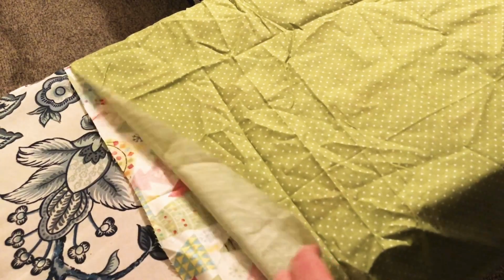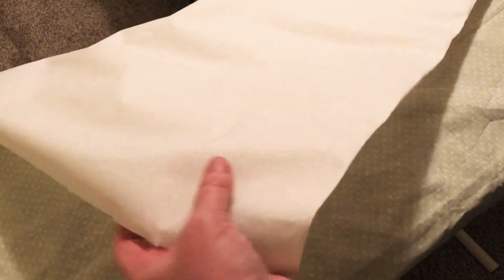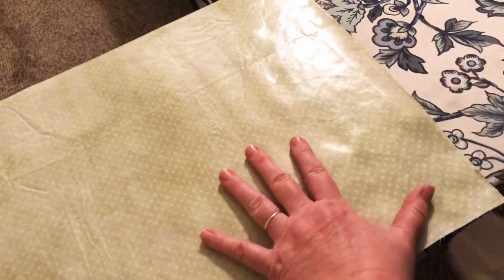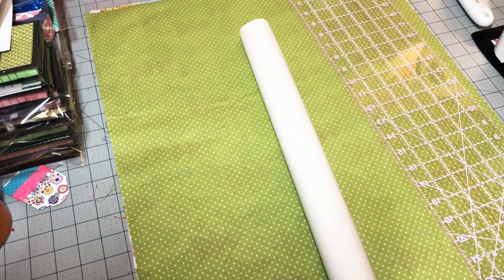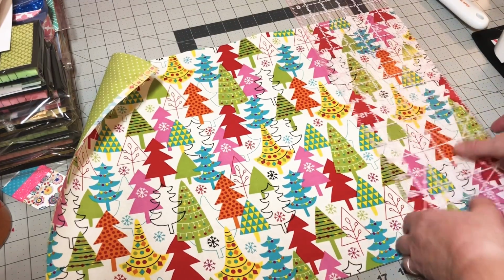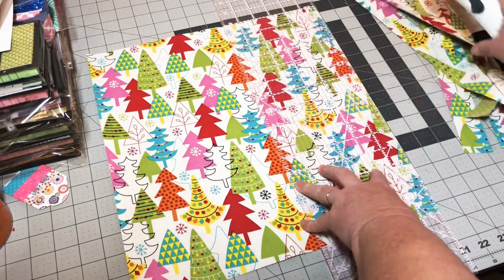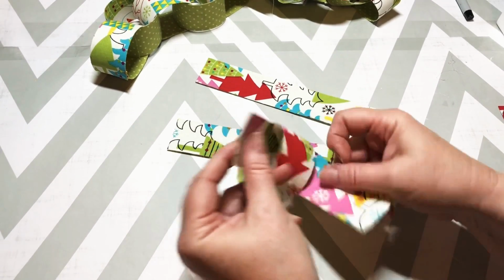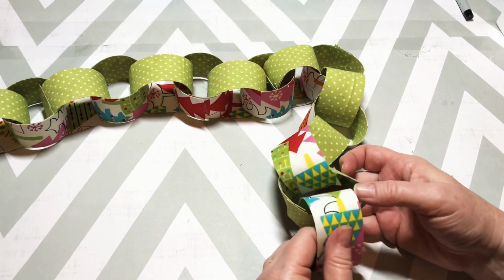Craft Fair Series 2018- Booth decorations-Fabric Chains!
Learn how to make fabric chains for your booth, Christmas tree or anything!